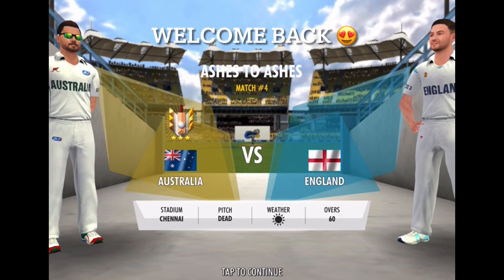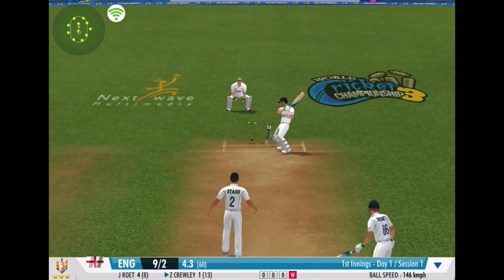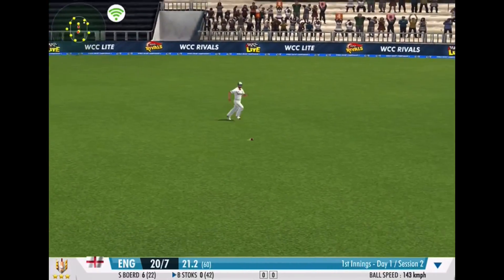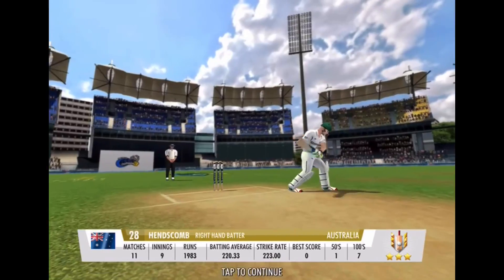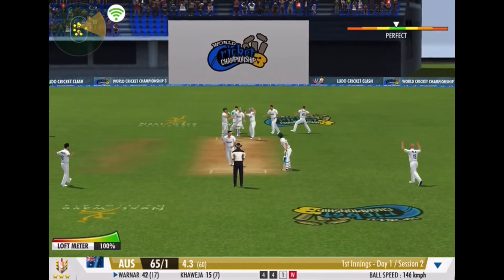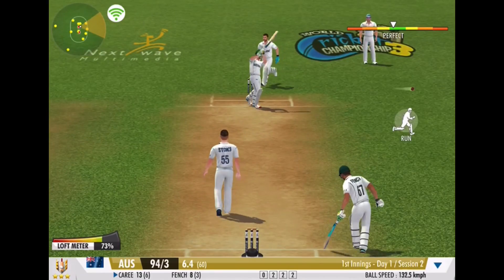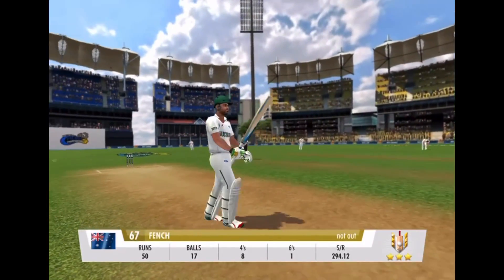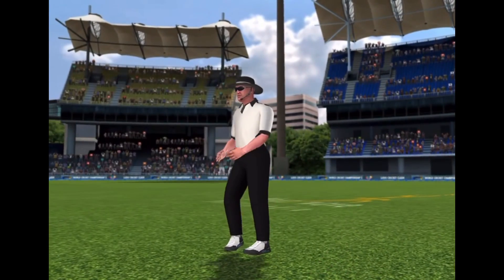Starc 8-16 | England stickers back | Top order collapse 👀| Ashes match 4 Part 1 Highlights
Thanks for all your support and love frnds ❤️

Keep supporting me frnds I will do my best ✌🏻

Ur small step of motivation helps me a lot 🙏🏻